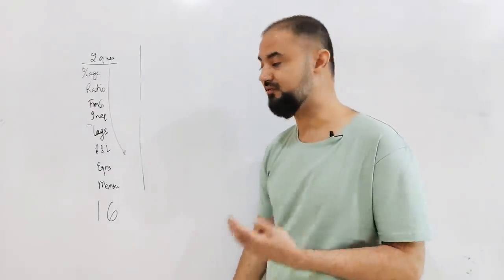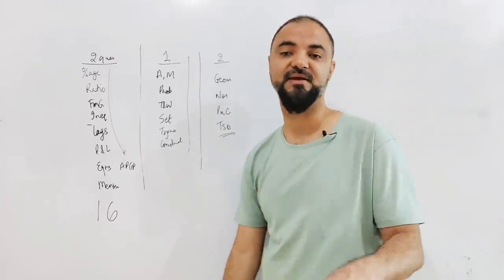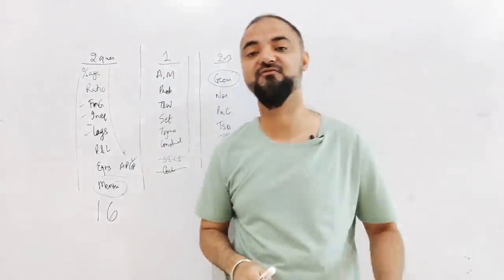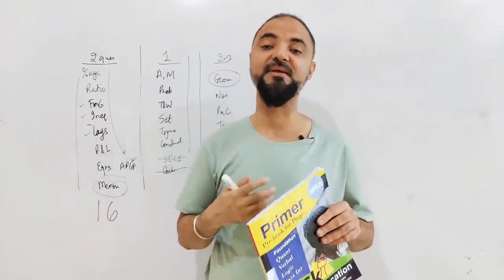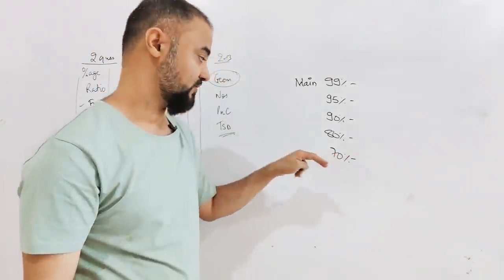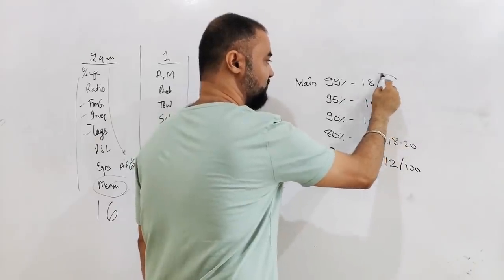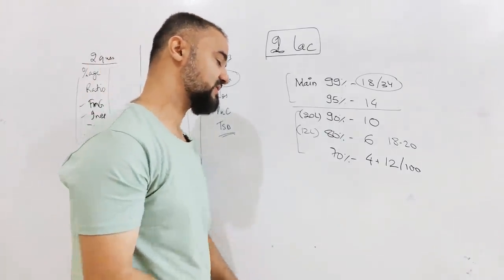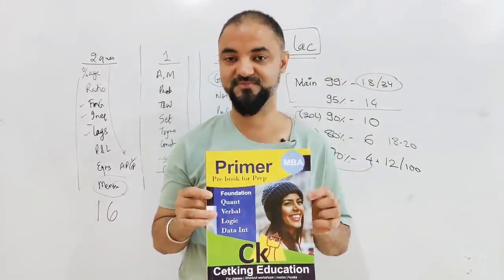Quant Syllabus for CAT. Cutoffs Scores Targets Important Topics. Each question 2 Lakh!